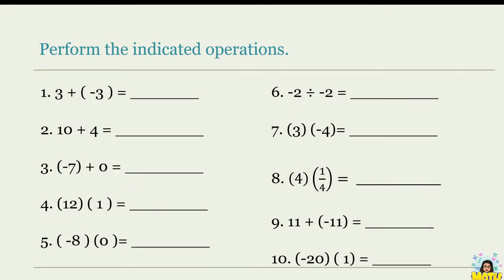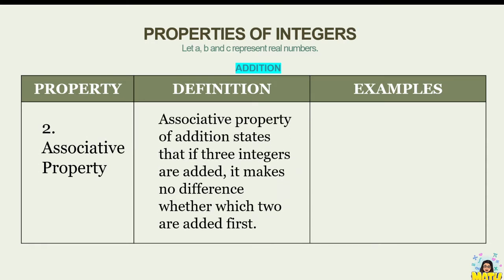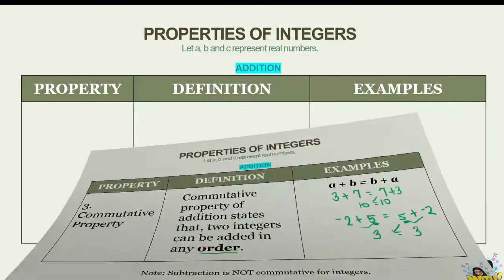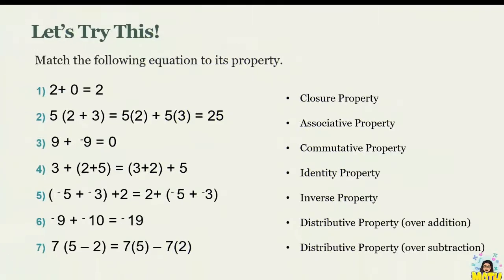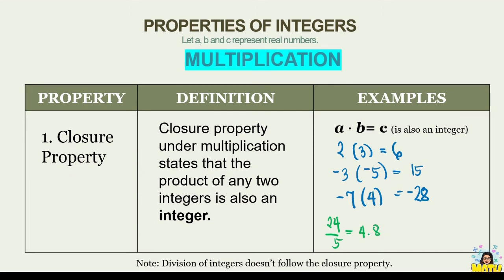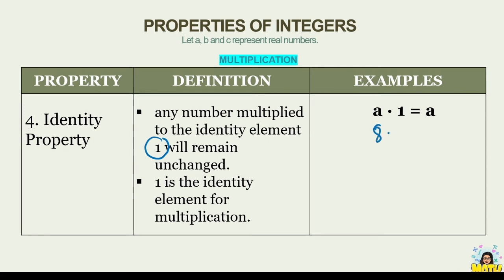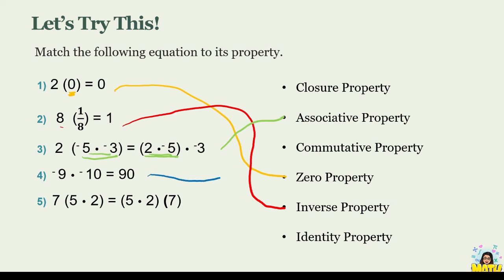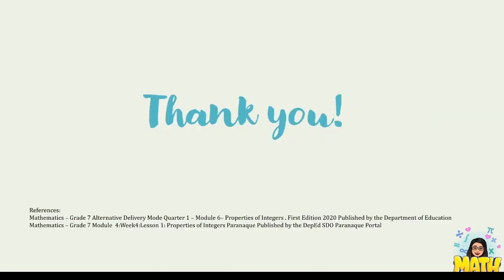PROPERTIES OF INTEGERS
This video lesson is based on the following references: References: Mathematics – Grade 7 Alternative Delivery Mode Quarter 1 – Module 6– Properties of Integers . First Edition 2020 Published by the Department of Education
Mathematics – Grade 7 Module  4:Week4:Lesson 1: Properties of Integers Paranaque Published by the DepEd SDO Paranaque Portal